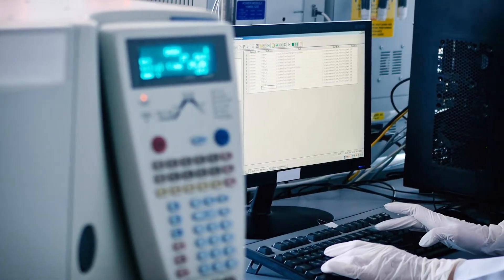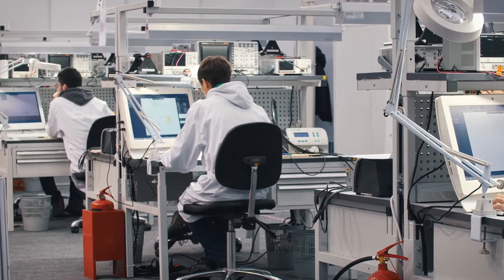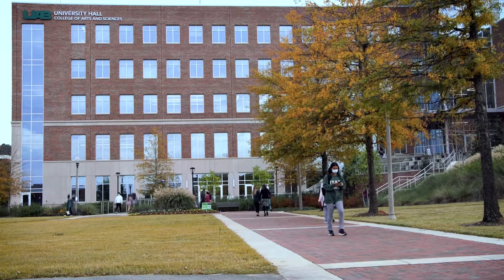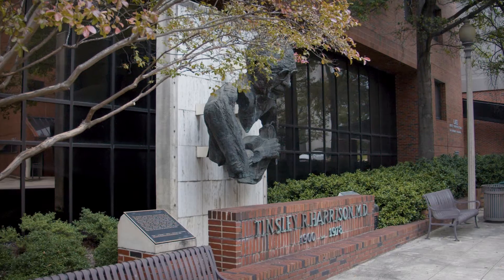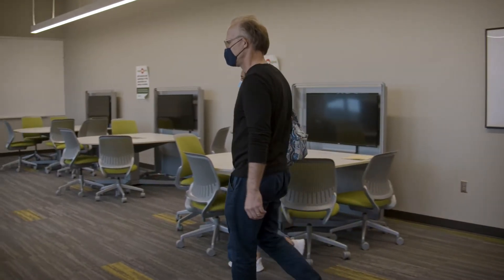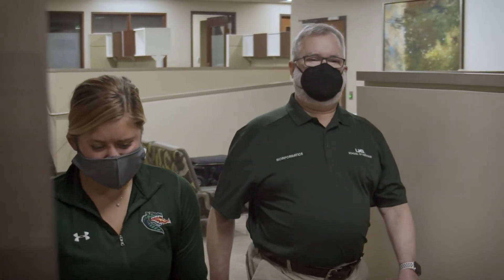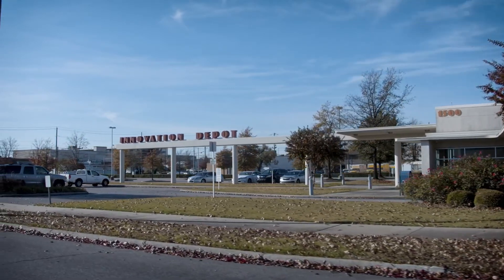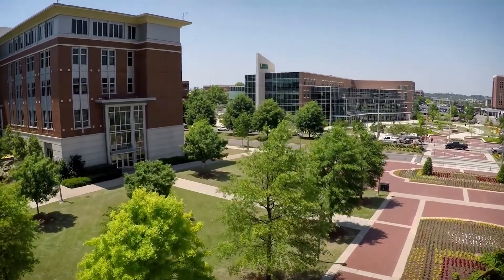Why Major in Bioinformatics at UAB?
The Undergraduate Program in Bioinformatics at UAB is the first of its kind in the State of Alabama. It is designed to provide a thorough understanding of bioinformatics—the discipline that connects the biological sciences, genetics, computer science, data science, chemistry, IT, engineering, applied mathematics, biostatistics, computing, and biomedical engineering.

The bioinformatics major is designed to build on these disciplines and provide students with a marketable degree—with an extensive background in an array of subjects—that will provide cutting-edge employment opportunities, as well as a platform for success in graduate school, medical school, and other clinical-professional schools.

This pioneering program is a collaboration between the Informatics Institute in the UAB Heersink School of Medicine and the Departments of Biology and Computer Science in the UAB College of Arts and Sciences.